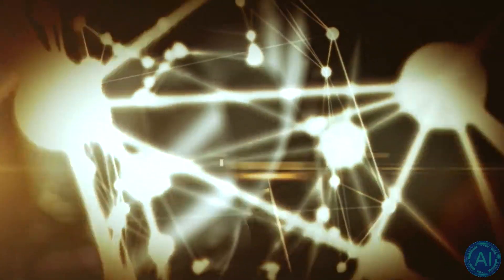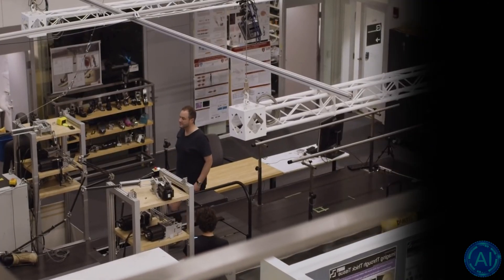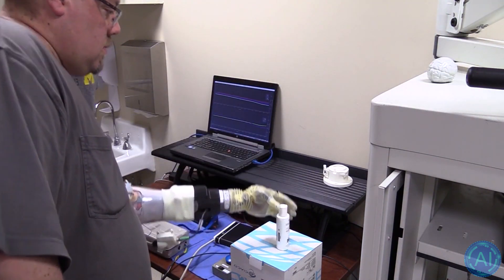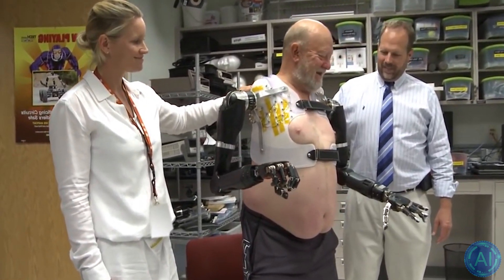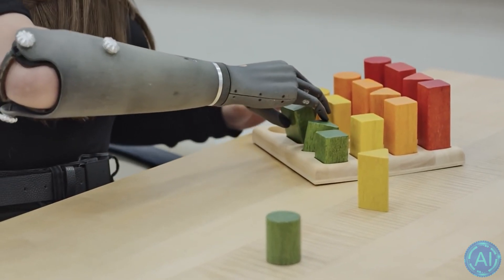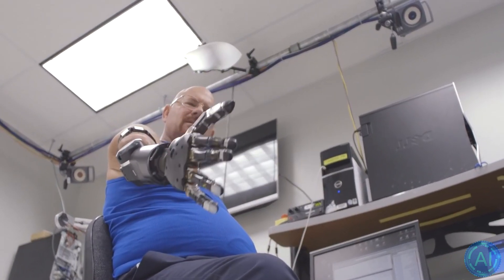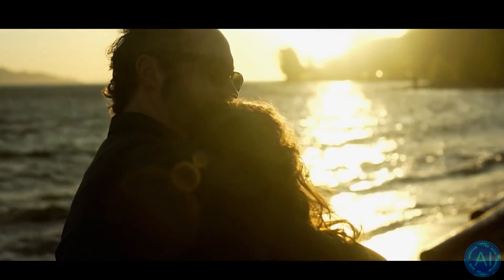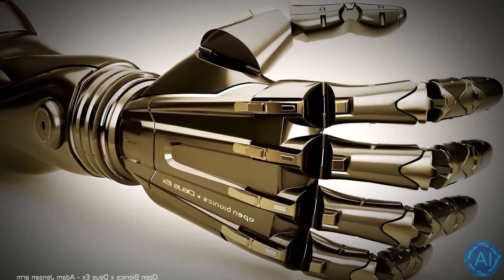Amazing Robot Arms & Legs - Futuristic Robotic Prosthetics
The eventual goal of Neuralink & other BCI companies is to help amputees control bionic arms & legs like non-paraplegics. Most of the reasearch is done in monkeys controlling computers or playing MindPong with their Neuralink-like device.
But these are the most advanced robot prosthetics and bionic limbs controlled by thoughts, the persons brain and muscles.

Many of them are pretty good looking and advanced. Those are the best bionic limbs currently in research. They can move around freely just like real hands and legs.
Companies like Esper Bionics or Open Bionics are creating futuristic robotic hands.